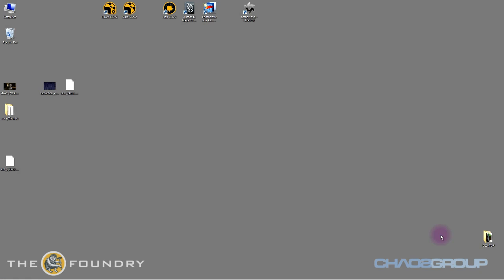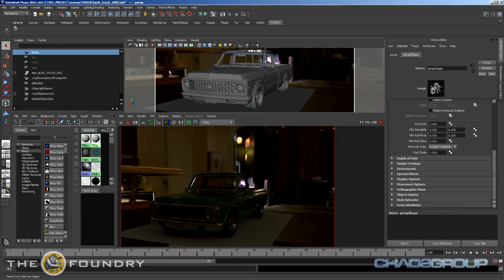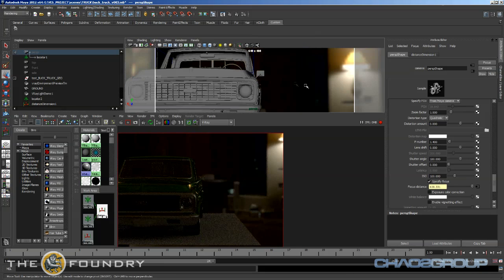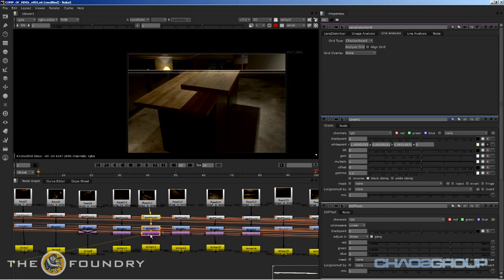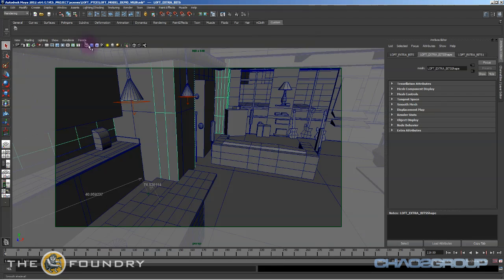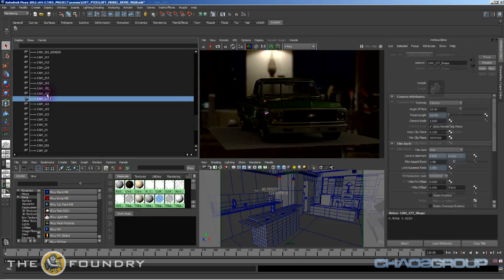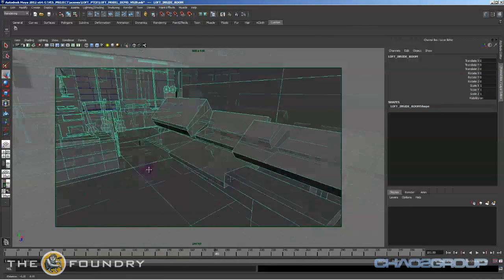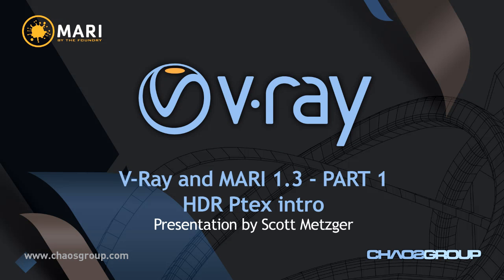V-Ray and Mari 1.3 - Part 1 - HDR Ptex intro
VES event in LA - Presenter - Scott Metzger